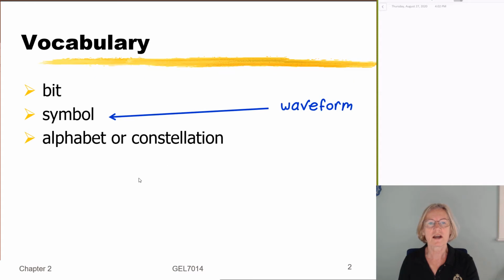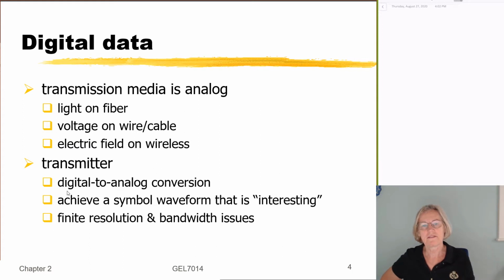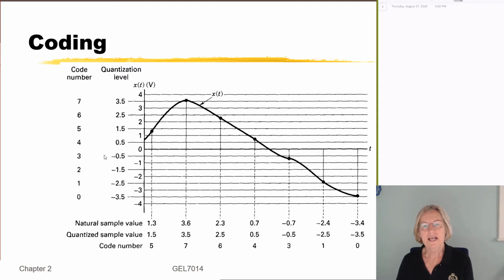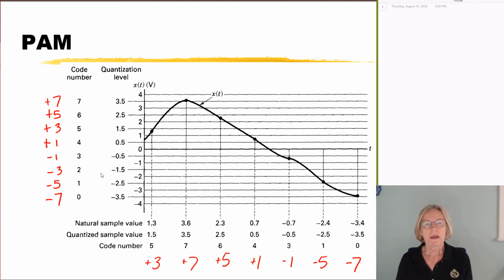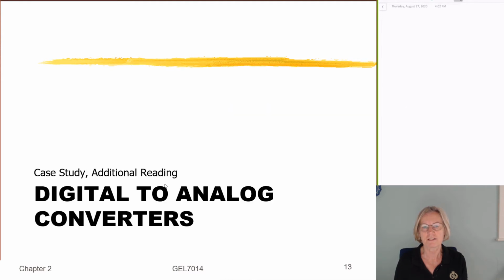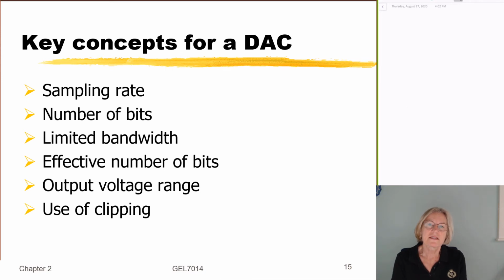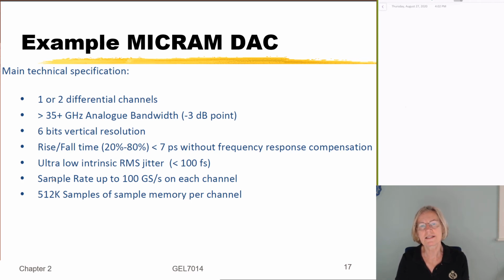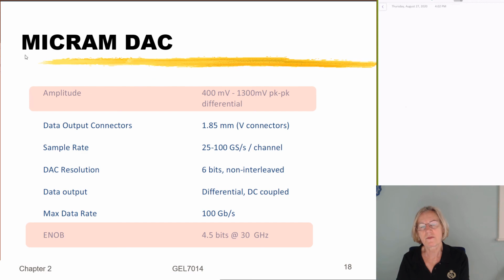GEL7014 - Week1e - Signal Formatting, ADC & DAC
GEL7014 Digital Communications
Leslie A. Rusch
Universite Laval
ECE Dept.